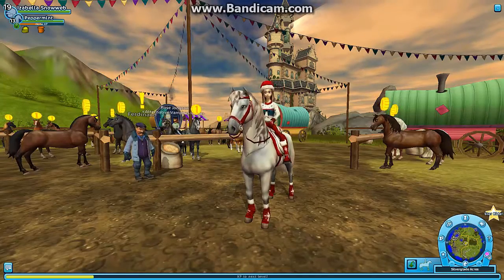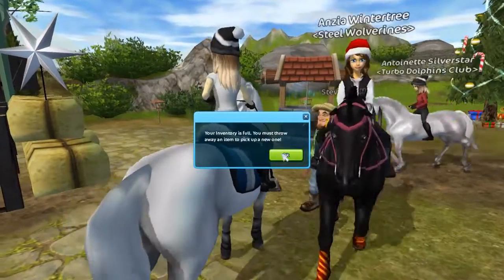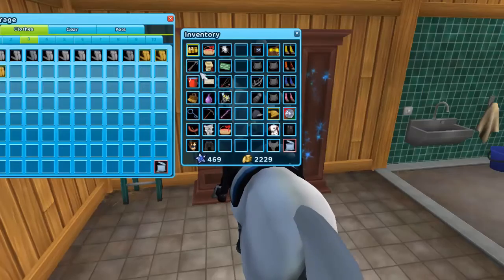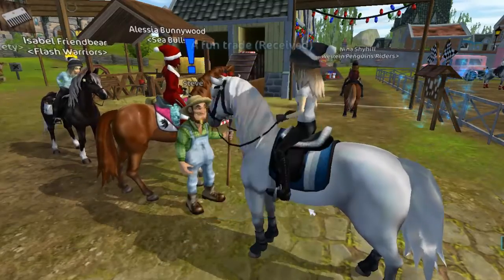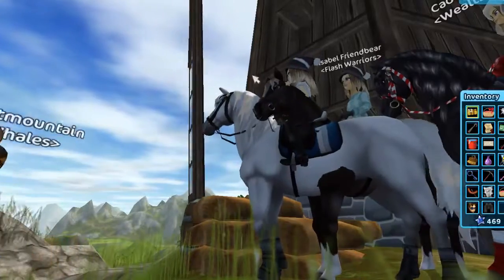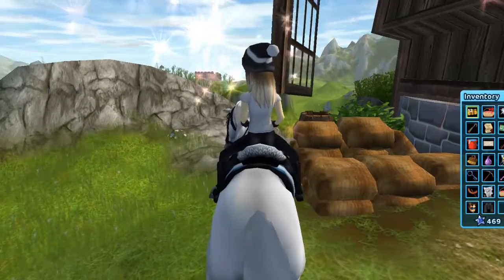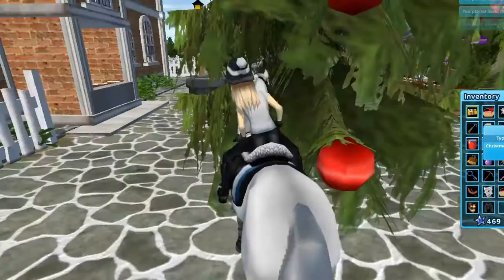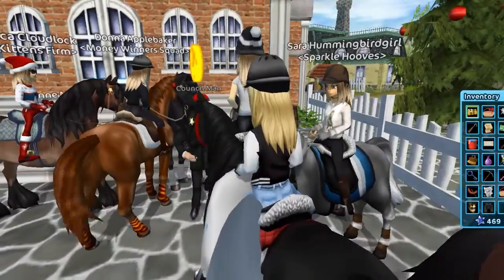HELPING SILVERGLADE! (Let's play #3) | Star Stable Updates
HELLO THERE!
I am a Belgian girl called Julie. I'm 14 years young.
I love making SSO video's, in English.
Do you wanna know EVERYTHING about the latest SSO news?
Thank you so much for wachting this video!

I HOPE I'LL SEE YOU IN MY COMMENTS!